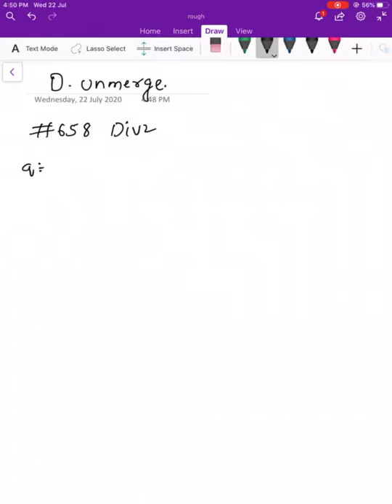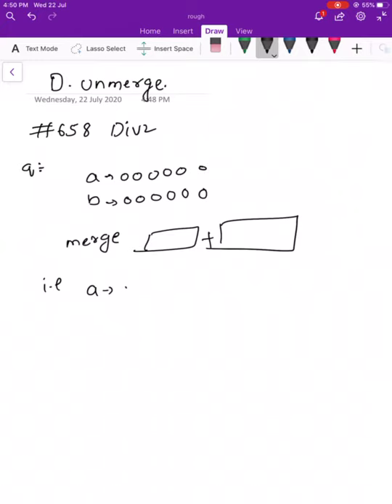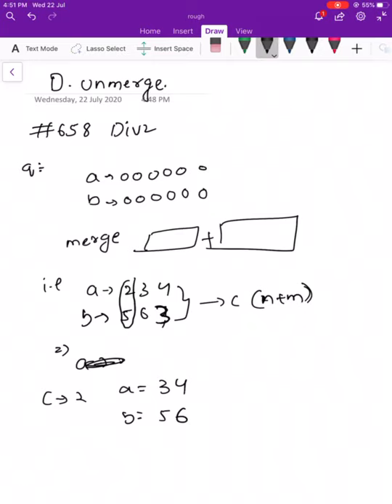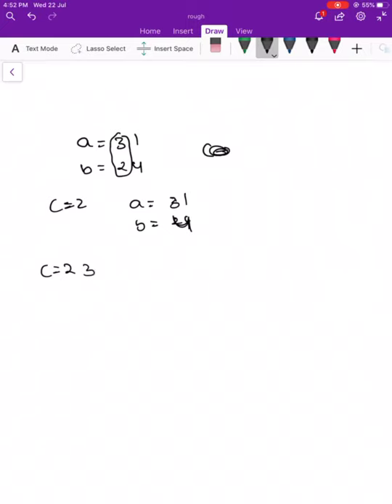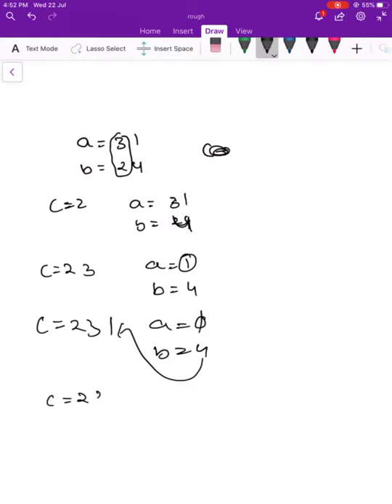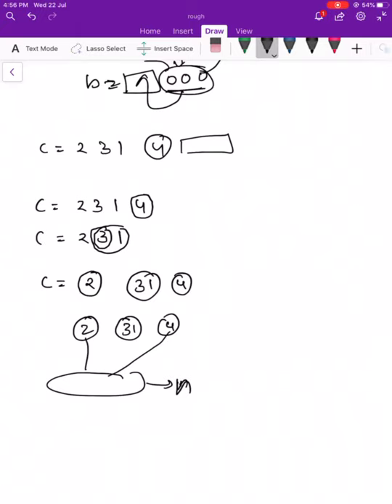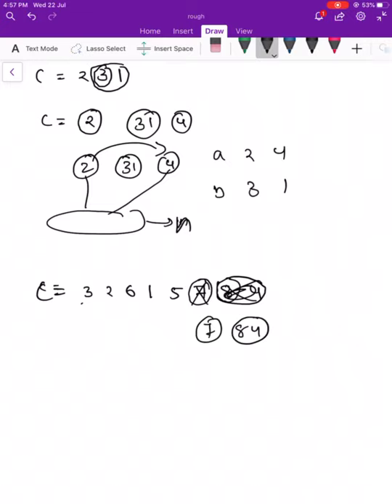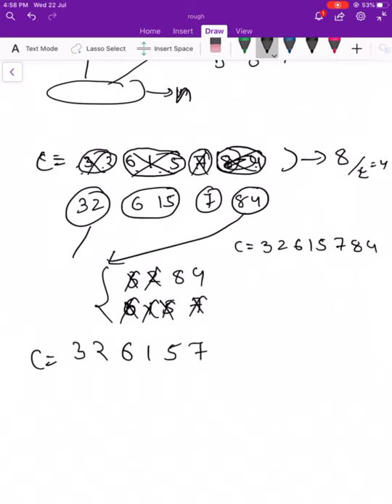Codeforces Round #658 (Div. 2)